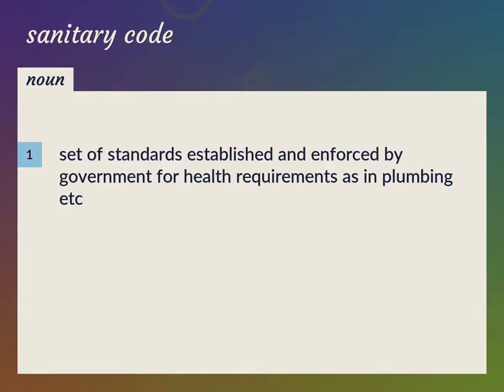Sanitary code | meaning of Sanitary code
What is SANITARY CODE meaning?